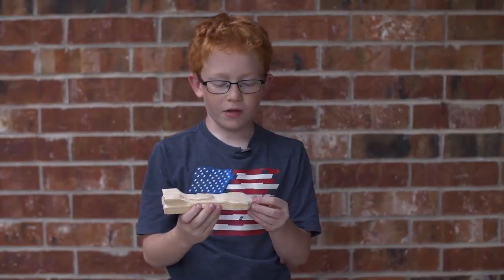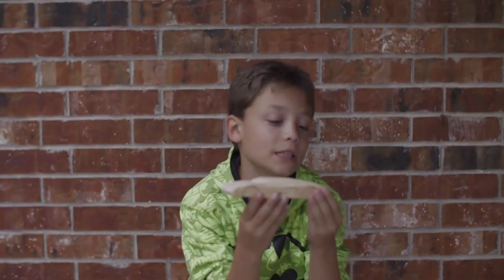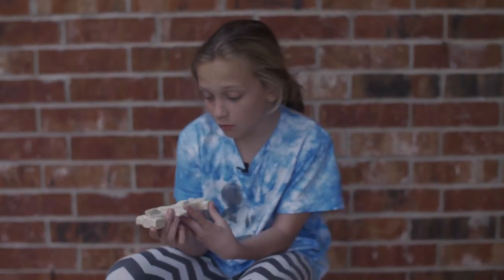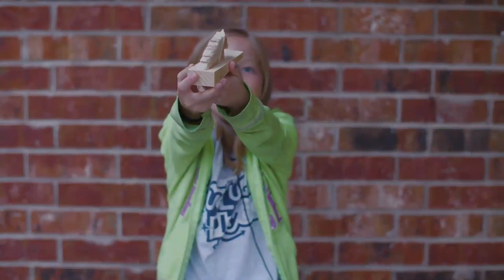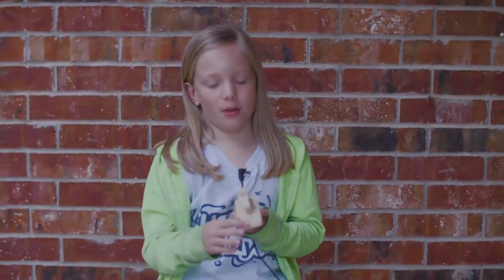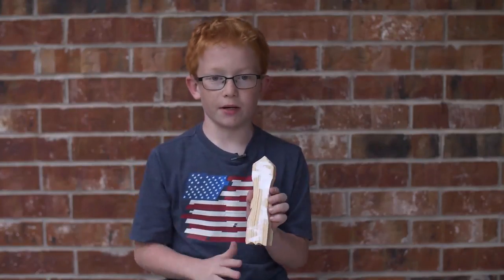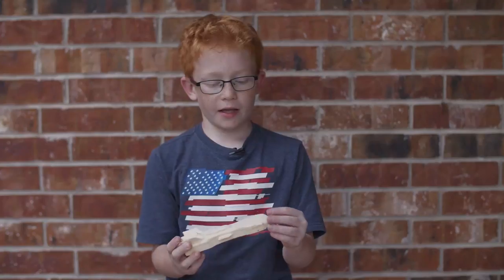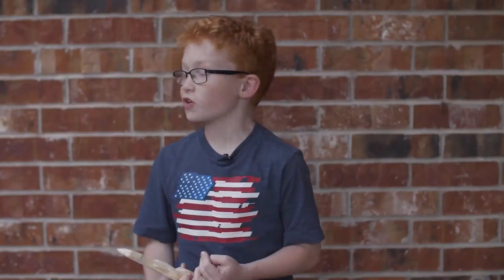Quint Olympics Pinewood Derby Car Race - Part 1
Both the girls and the boys get to participate in something called the PInewood derby.  This is normally a cub scout activity but this year, they let the girls go to.  This was bad news for dad who had to now make not two but 5 different cars.  We tried to create creative pinewood derby cars which are even MORE of a pain.  The hardest part is usually trying to figure out how to make them cool AND fast.  Making them fast involves a lot of science in the weight distribution, axels, and other things.  Making them cool involves creating somethinig that the kids will like.  The bat mobile is a reliable winner but we did that last year.

For the pinewood derby, there are a bunch of rules.  We try to follow all of them and still make fun cars.  This year, we have a rocket car, a Lamborghini, a  flower car, a fighter jet car, and a unicorn car.  All fun.  The stressful part is that they are all going against each other.